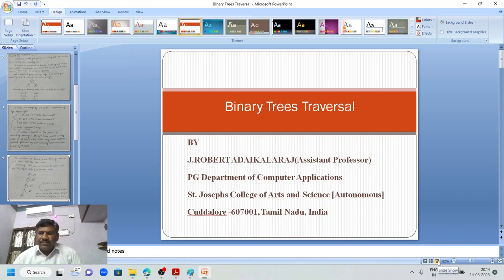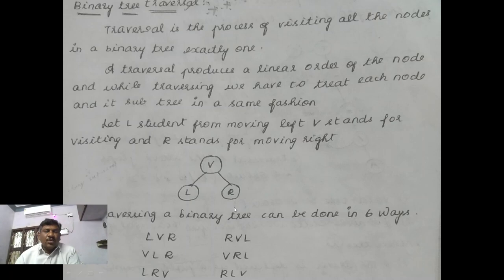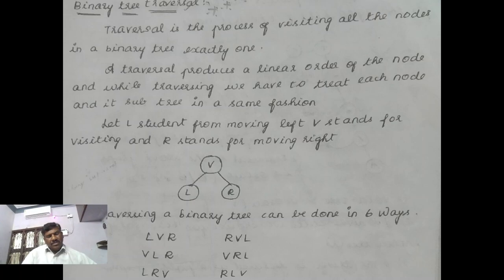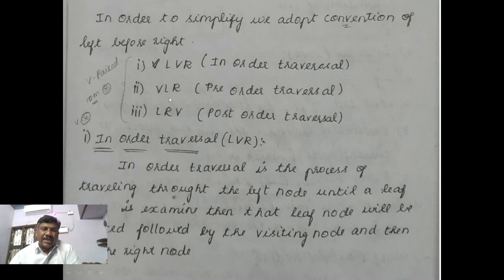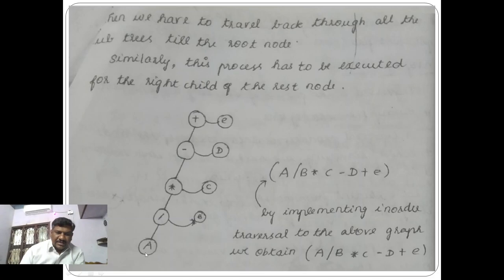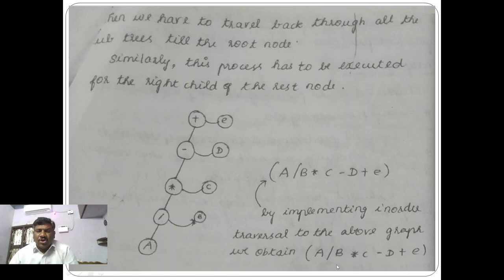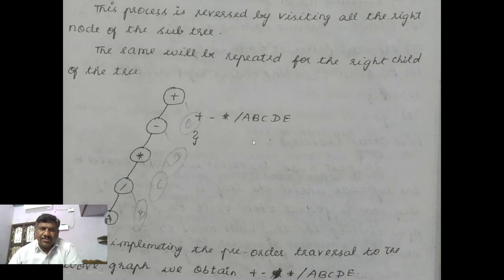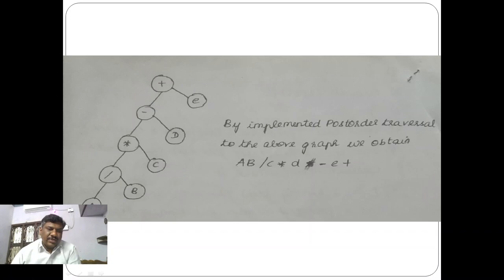SJCTNC-ROBERT ADAIKALARAJ-CA204A-FUNDAMENTALS OF DATA STRUCTURE-UNIT IV-TREES TRAVERSAL